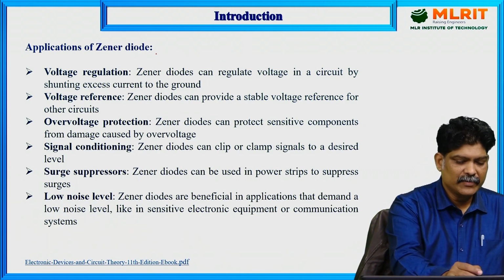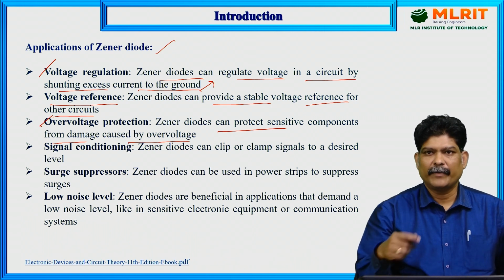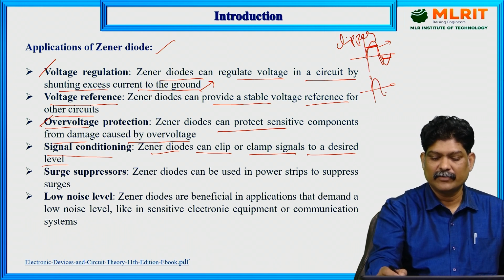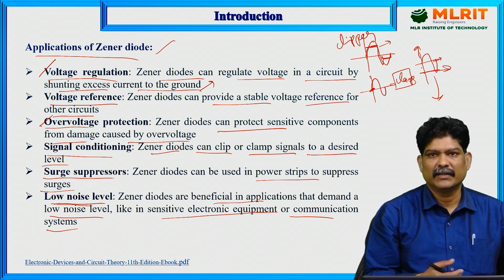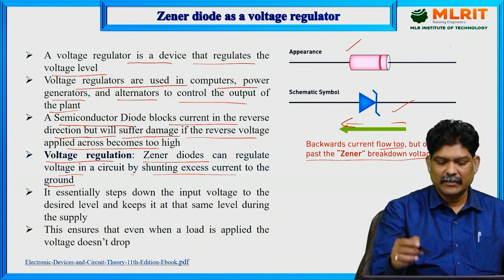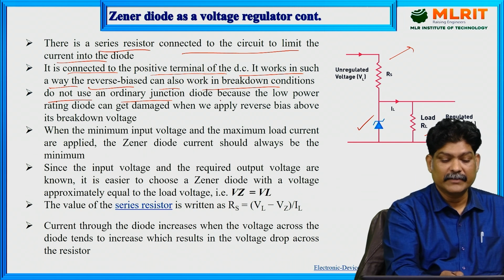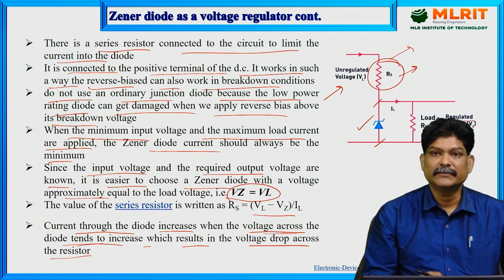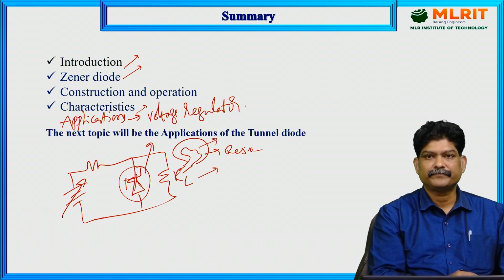LEC32|Electronic Devices and Circuits | Zener diode Application By Dr. Kiran Chand Raavi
Hyderabad.